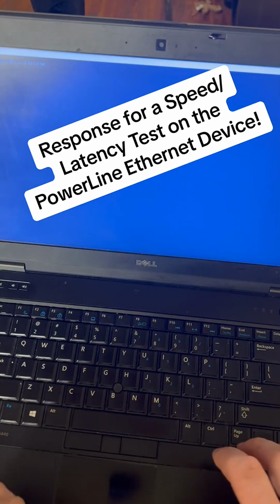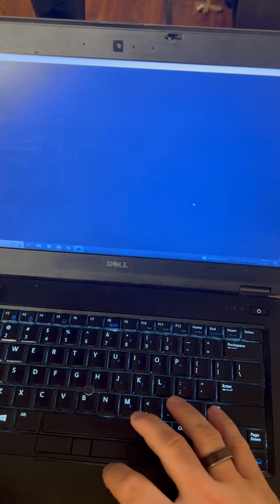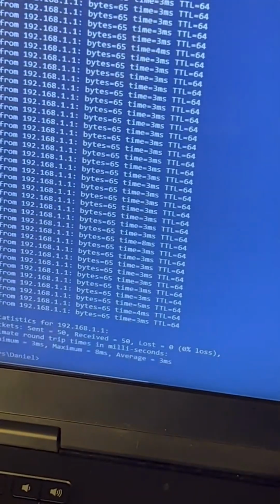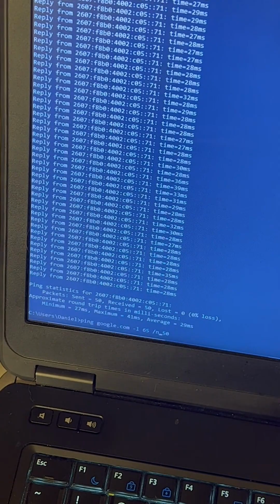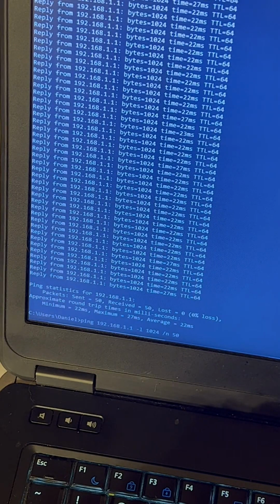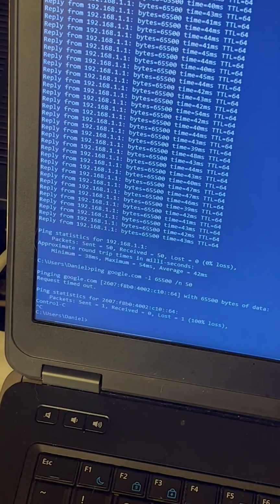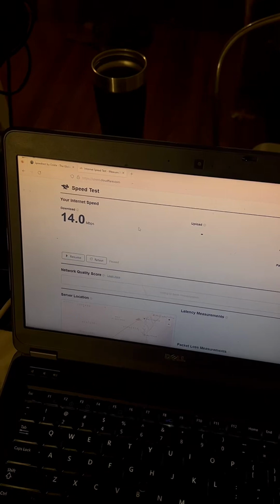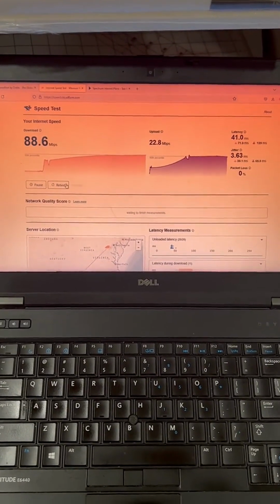Powerline adapter performance: latency, speed, & losses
Powerline adapter: latency, speed, & losses tested